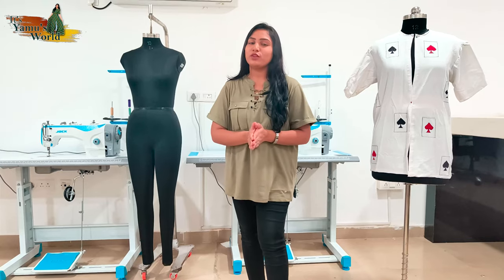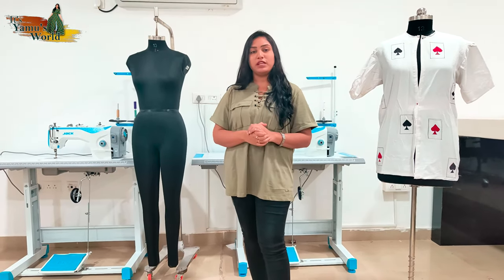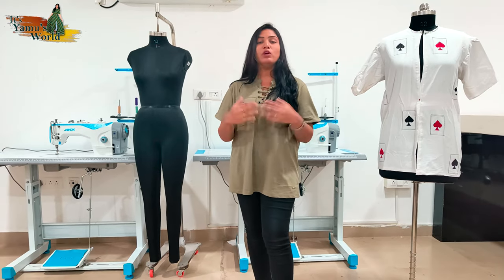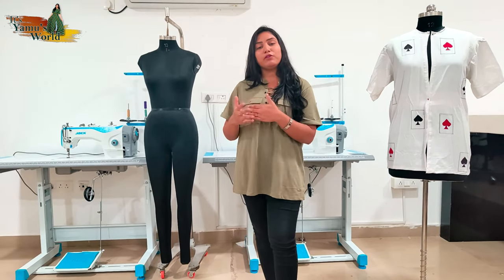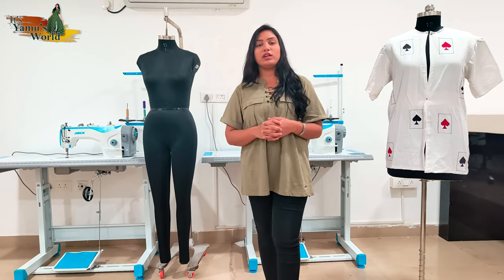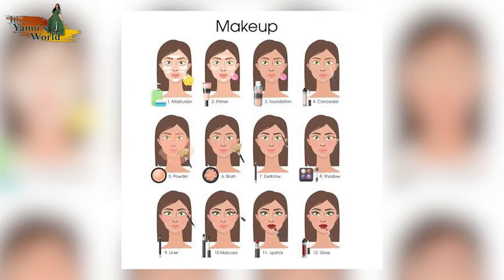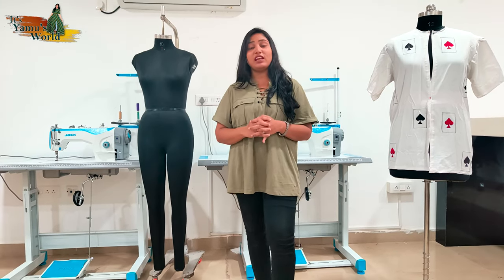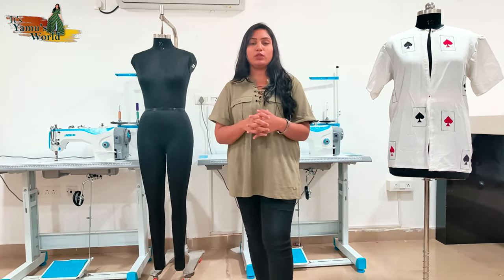Basic styling tips to look more beautiful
Avoid fashion mistakes and maintain some tips as shown in video to look simple and unique.

Welcome to my world I am yaminireddy fashion designer.